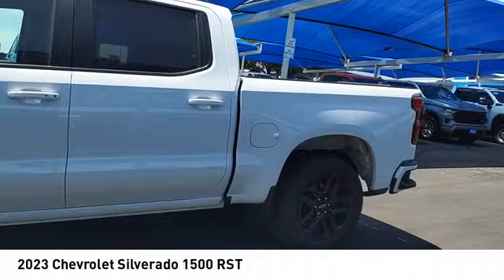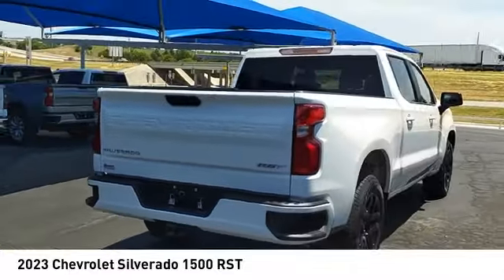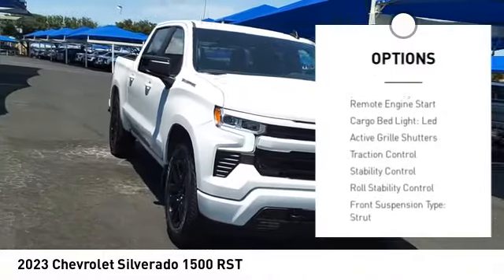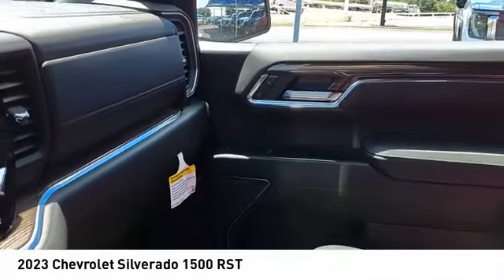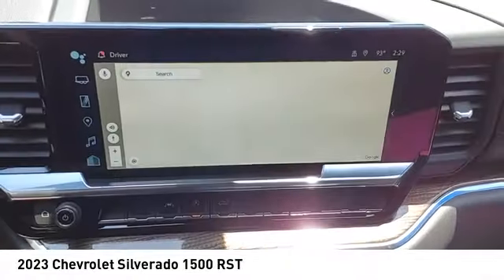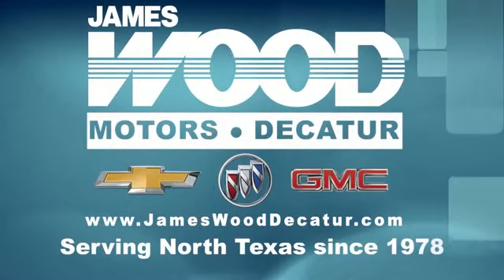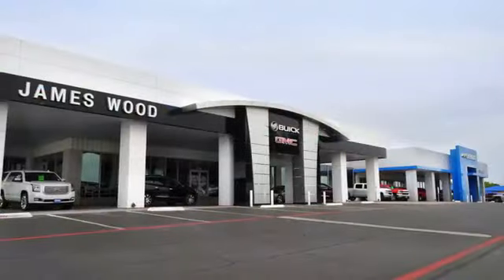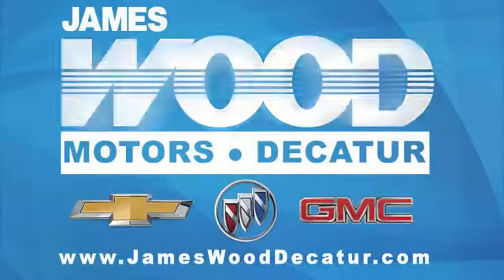2023 Chevrolet Silverado 1500 Decatur TX 131140